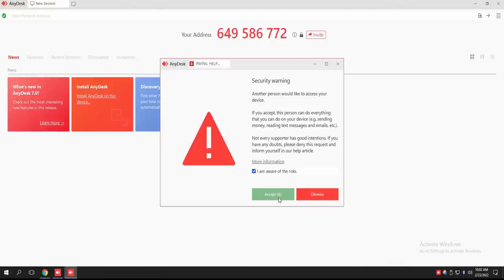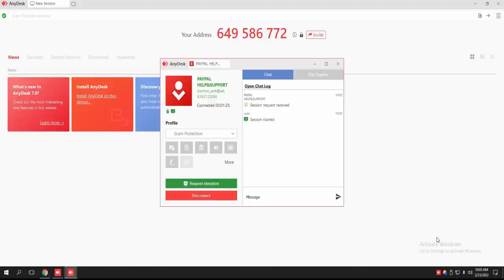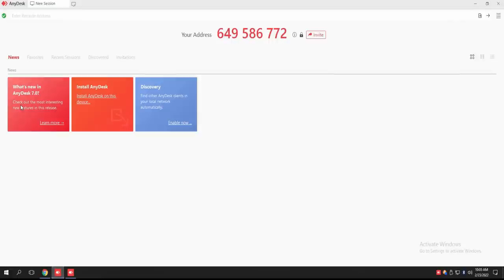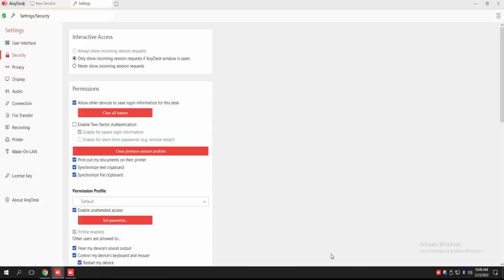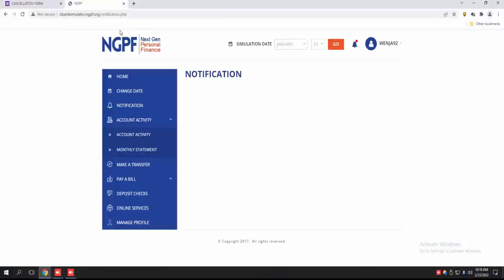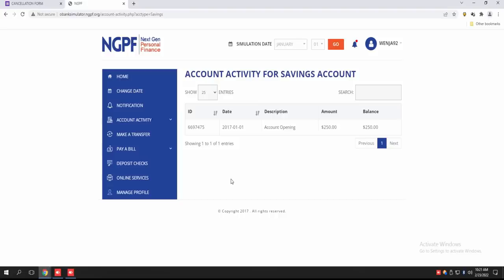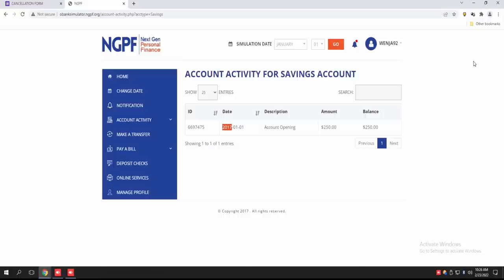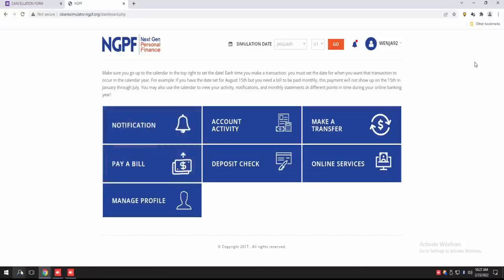SCAMMER GETS INTO MY FAKE BANK